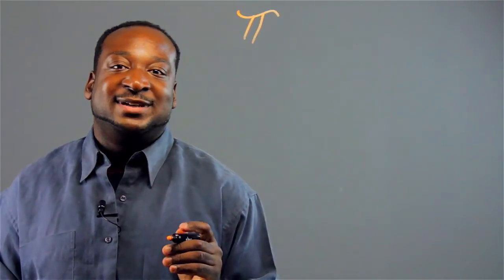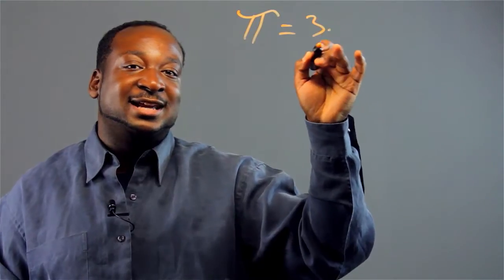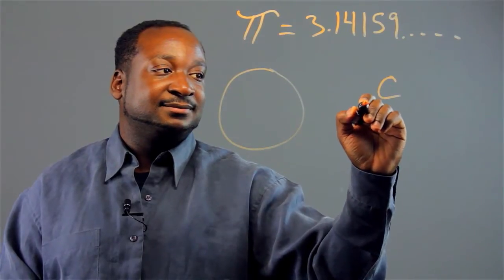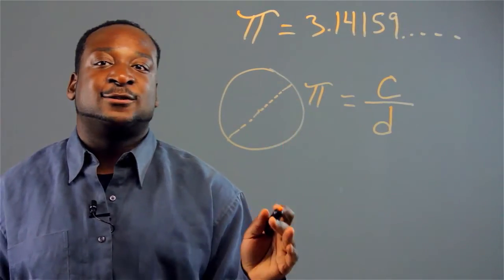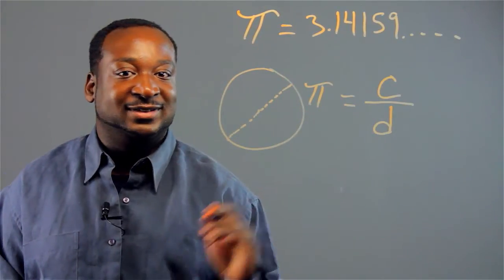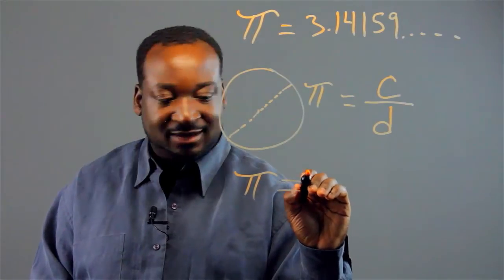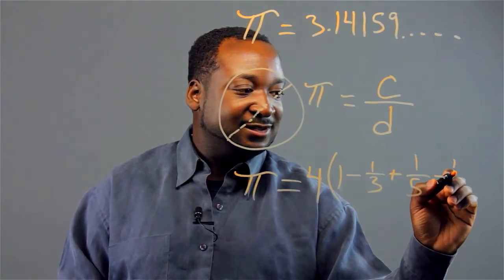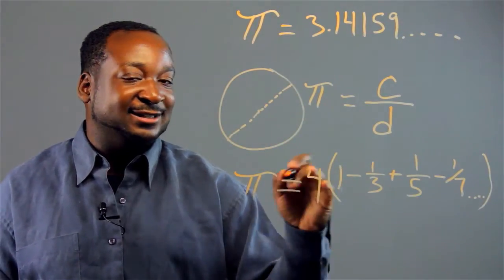How to Teach Pi in Math : Applied Math Tips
One of the main things you always want to remember about Pi is that it is an irrational number. Find out how to teach Pi in math with help from a math professional in this free video clip.